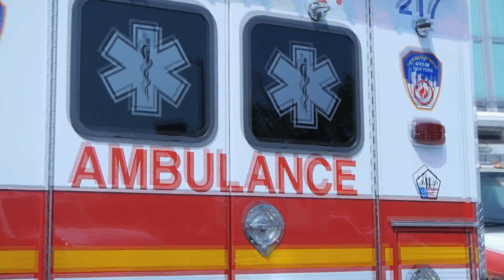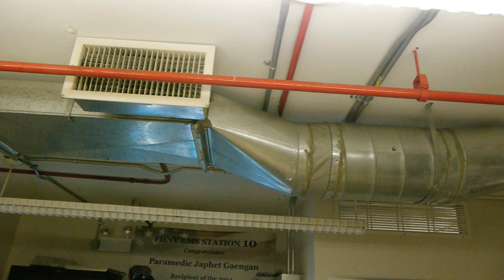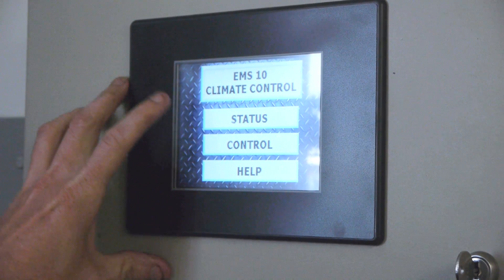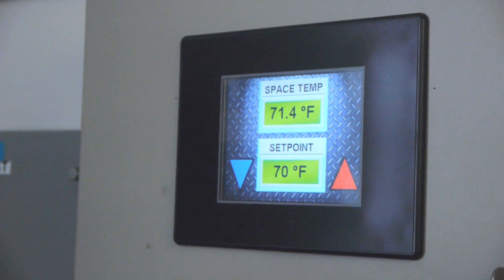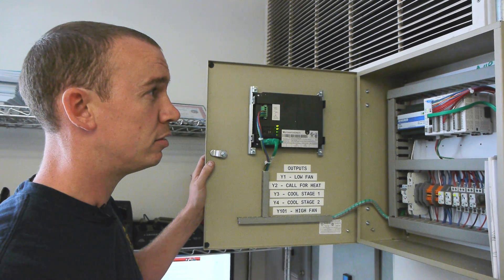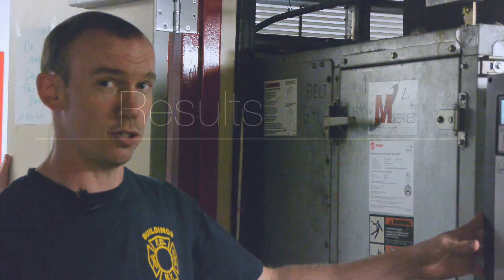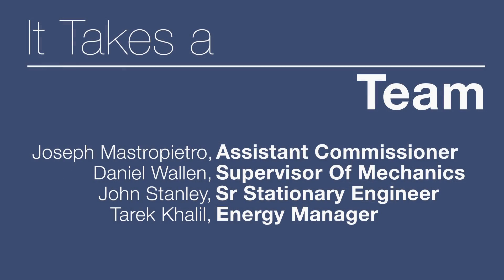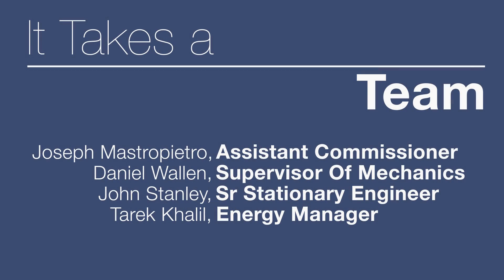Heroes in the Basement - Cooling System Control Unit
DCAS Energy Management produced this training video to show facility operators the value of installing a straight-forward control system in a small space which allows the agency employees to manage it directly, without the need to engage a vendor.  The video features Rick Day, a Stationary Engineer with the Fire Department of the City of New York, who initiated the comfort cooling control system installation, and is one of NYC’s “Heroes in the Basement.”  The CUNY School of Professional Studies collaborated on this production.